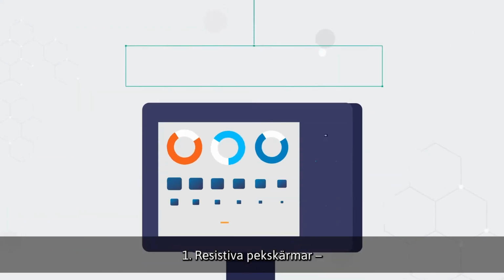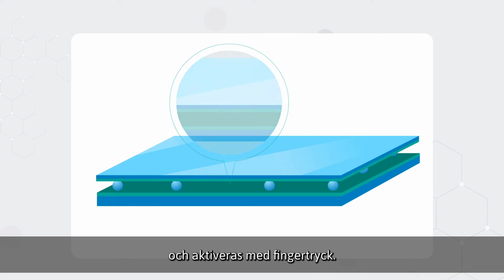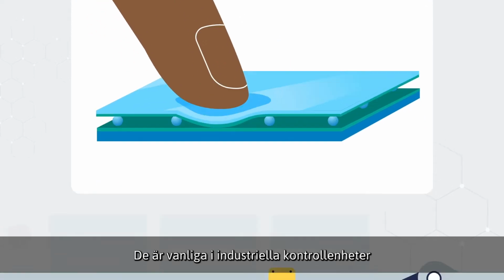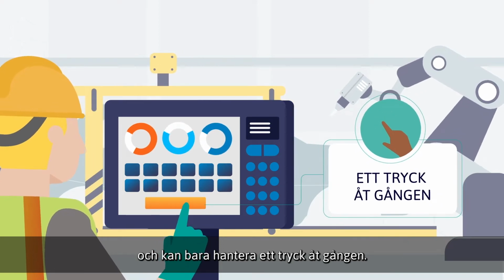(SV) Understanding touchscreen gloves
Den ökande användningen av digital teknik inom många sektorer har gjort det nödvändigt för användare att interagera med pekskärmsenheter som smarttelefoner och surfplattor. Ett överväldigande antal handskador på arbetsplatsen inträffar eftersom personalen tar av sig – eller helt låter bli att använda – tillräckligt skydd.